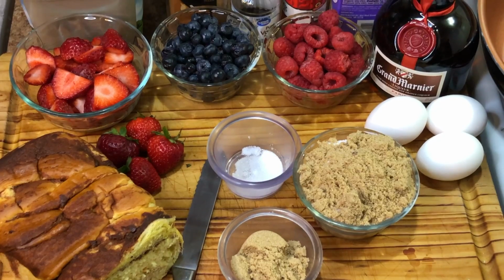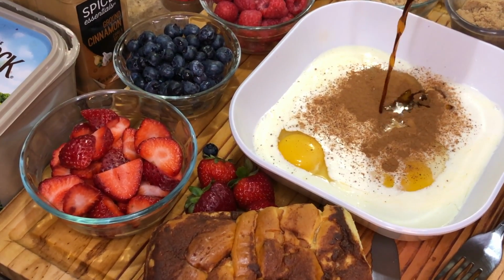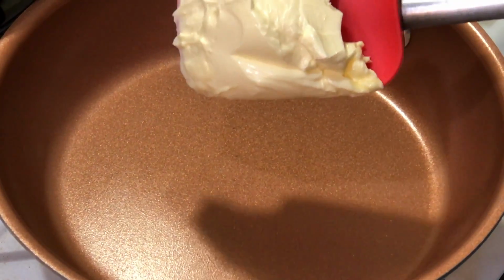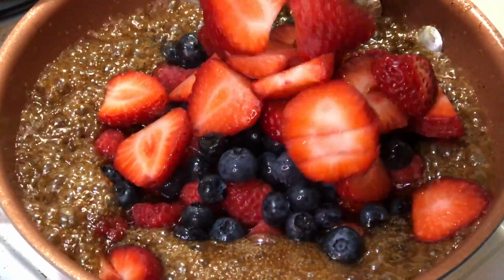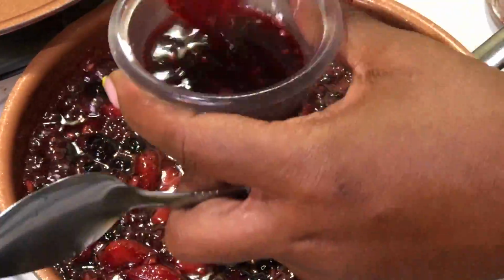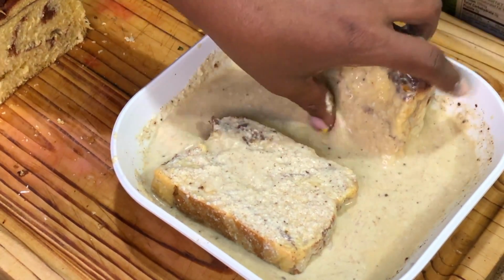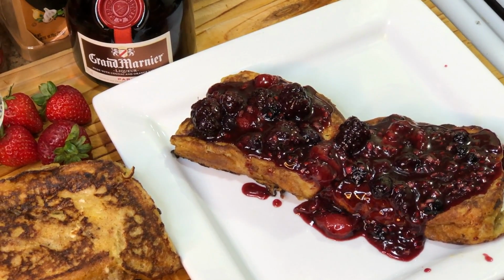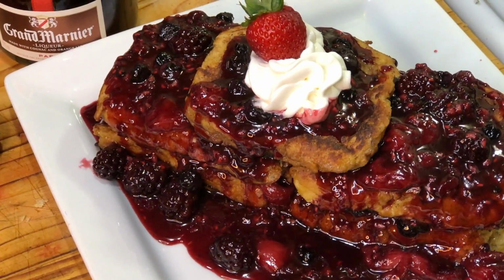Grand Marnier Berry Stuffed French Toast Recipe | How To Make French Toast Recipes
French Toast Best Recipe Ever | Stuffed French Toast Recipe. Apple cinnamon brioche bread soak in a rich flavorful custard. Then covered with orange liquor-infused berries for the ultimate effect.

Recipes:
apple cinnamon brioche bread
3 eggs
1 cup heavy cream
2-3 tbs brown sugar light
1/4 tsp salt
1/2 tbs cinnamon
1/2 tsp nutmeg
1 tbs vanilla extract

Very Berry Sauce
Grand Marnier liquor
butter
1 cup brown sugar light
1/2 cup sugar granulated
1/2 tbs cinnamon
1 tsp nutmeg
raspberries
blueberries
strawberries
whip cream
1 tbs cornstarch if necessary